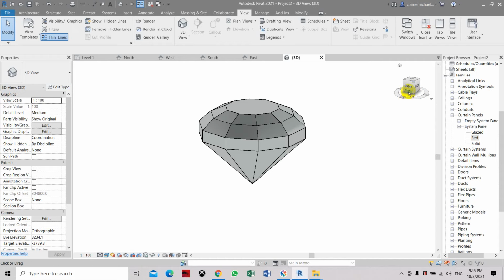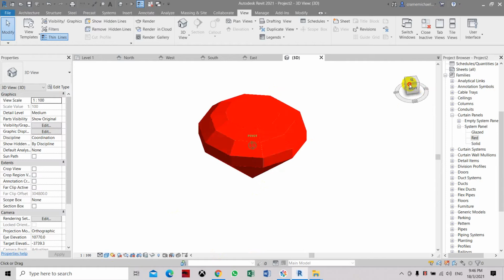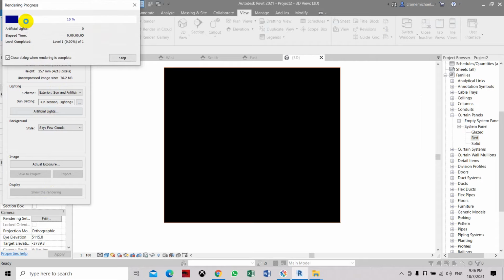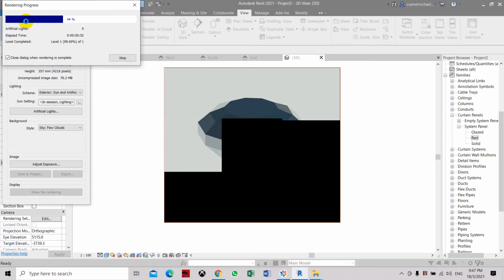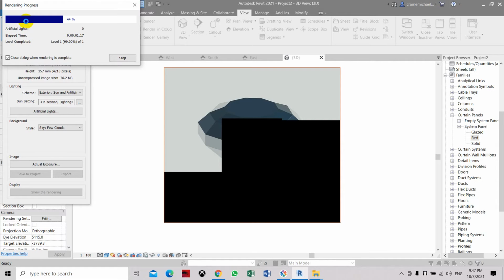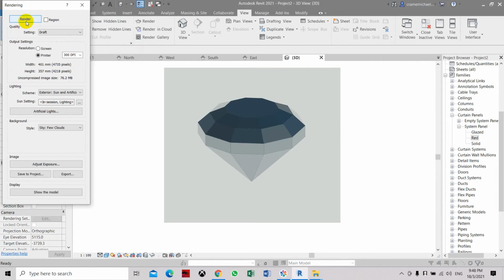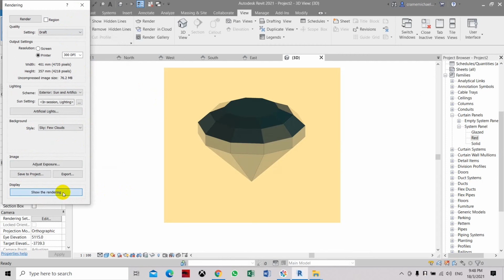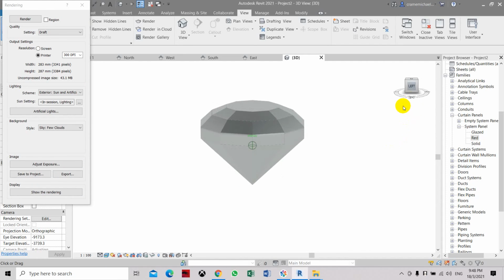Diamond In Revit